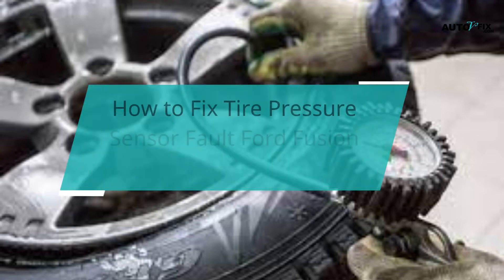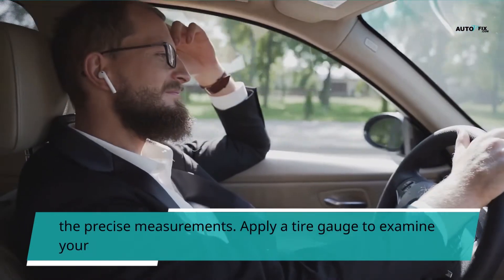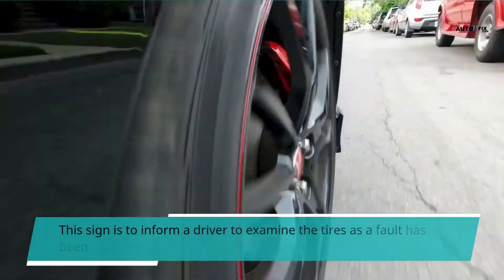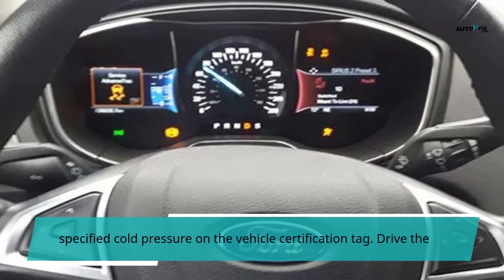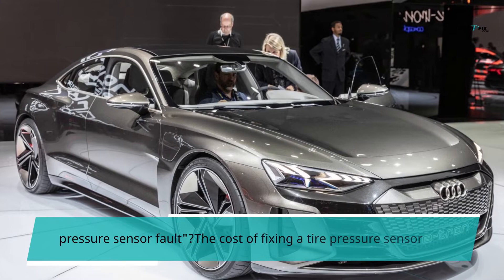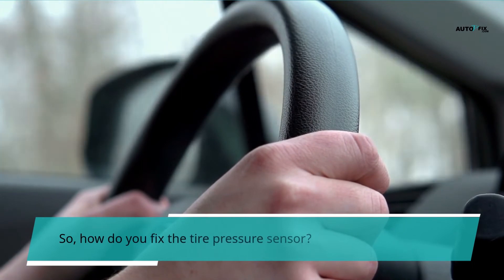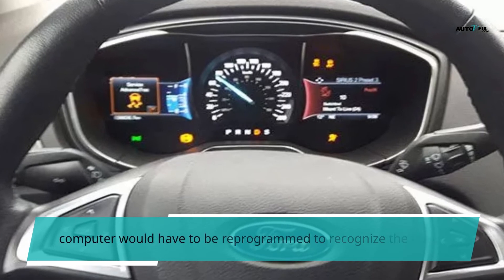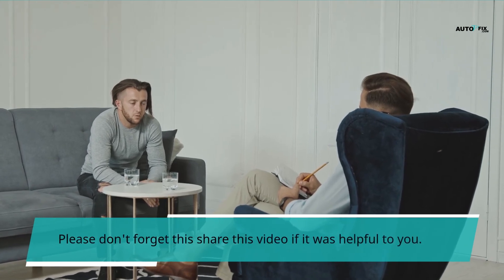How to Fix Tire Pressure Sensor Fault Ford Fusion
How to Fix Tire Pressure Sensor Fault Ford Fusion and Cost
You could be driving and notice your dash abruptly indicates a “Tire Pressure Sensor Fault” caution light. However, you may be wondering what the signal is for and how to remedy it.
This article throws more light on tire pressure sensor fault and how to repair it. We examine:
• What does tire pressure sensor fault mean?
• Ford escape tire pressure sensor fault
• Is it safe to drive with tire pressure sensor fault?
• How much does it cost to fix a tire pressure sensor fault?
• How to fix tire pressure sensor fault

The tire pressure monitoring system of your Ford Fusion is a vital protective aspect of your automobile. This scheme will activate an illumination of caution light if any of the tires are defective. If you notice the caution light, you ought to test your tire force with a tire gauge and pump up your tires to the accurate pressure.
The tire pressure monitoring system is not a proxy for inspecting your tire pressure manually. You can employ a tire test to verify the precise measurements. Apply a tire gauge to examine your tire pressure every month. If you fail to take care of the tire pressure, you stand the danger of losing control of your automobile and risking your life.
A. What Does Tire Pressure Sensor Fault Mean?
A tire pressure sensor (TPMS) is a modest computer situated within each tire and vested with the sole purpose of alerting drivers of a tire that is flat. Tire pressure sensors has for long been made compulsory on all automobiles in the U.S. as far back as 2007.
Tire pressure sensors are basically of two types:
• The valve type: For this kind the sensor and valve stem are in a single piece.
• The band sensor: In this type, the sensor is positioned toward the inside the rim by means of an iron band.

The two sensors light up the console light as soon as the pressure reading is low thereby cautioning the drivers to a tire with little air pressure.
At the instant the tire pressure sensor identifies an issue with tire pressure; it automatically launches a message to the computer of the vehicle, causing a glow to shed light on the dash.
This light is bright yellow, and is akin to an exclamation point (!), inside of a “U” shaped figure. This sign is to inform a driver to examine the tires as a fault as been detected.

Budget friendly OBD2 Scanner
Check some solenoid option:
Mechanics Tools Kit may need:

1) All auto related repairs and fixing/ maintenance tips
2) how to car fix guide
3) how to hire the right dealership/mechanic
4) best SUV and Sudan car guide
5) car review and car advice
6) sports car and race car guide
7) auto repair
8) worst cars comparison
9) all kinds of car DIY and bad cars solution.